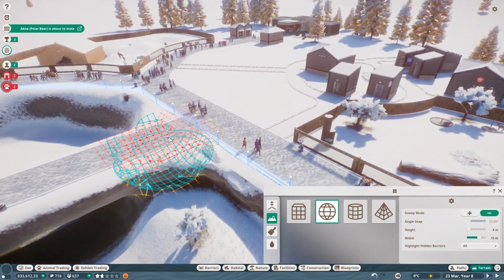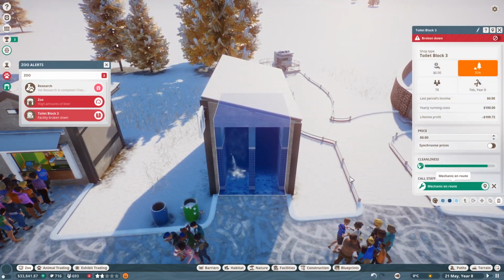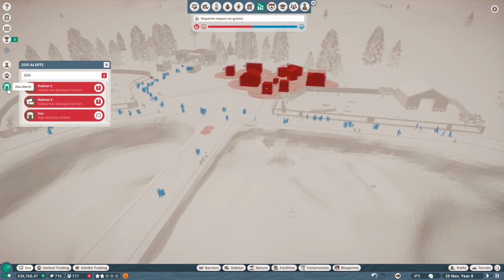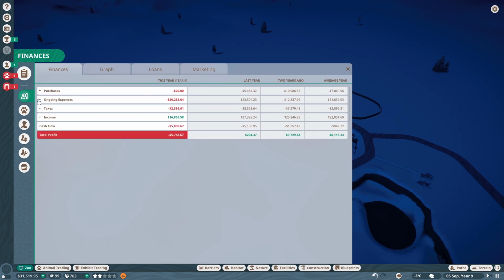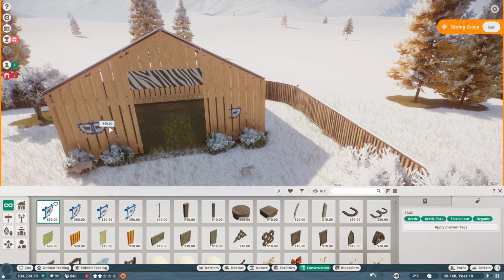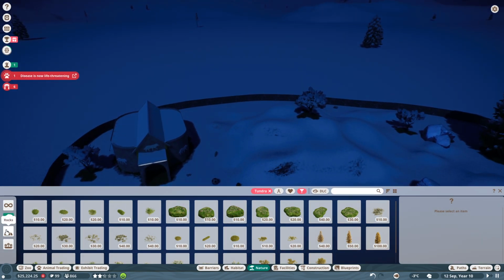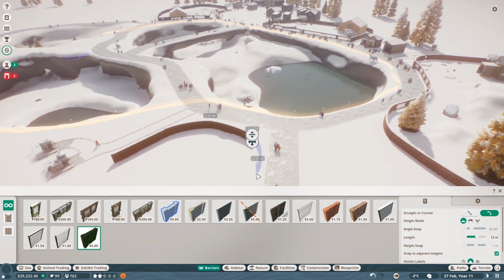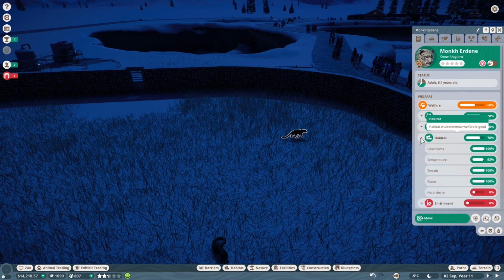Snow Cats! - Planet Zoo (Arctic) - Part 6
Welcome to Planet Zoo! In this episode we ruggedise the terrain in the wolf den and get some big cats in the zoo with the arrival of a beautiful pair of snow leopards!